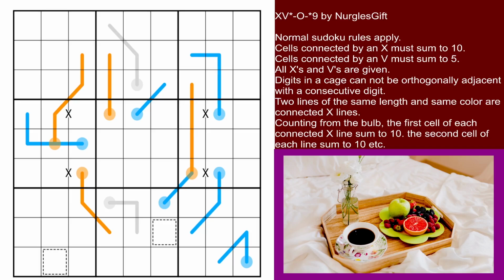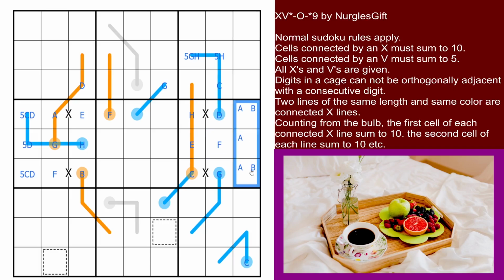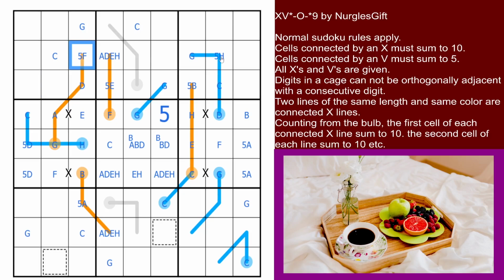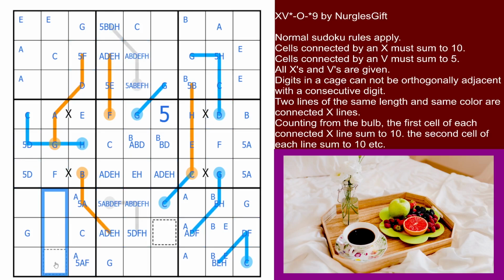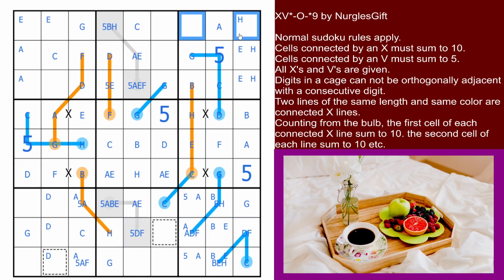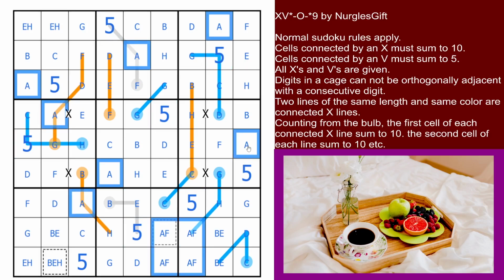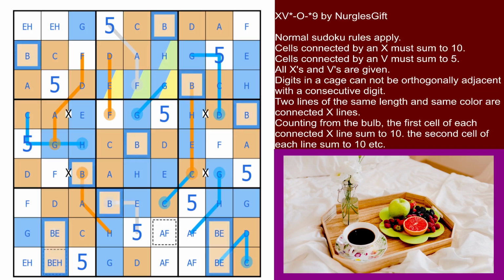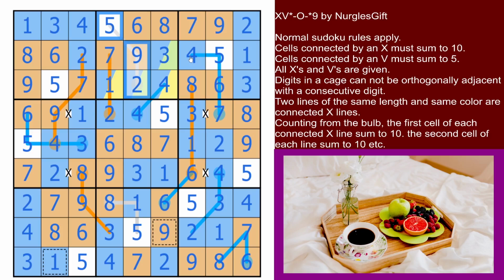SUDOKU: All X creates confusion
XV*-O-*9 by NuglesGift

Cells connected by an X must sum to 10.
Cells connected by an V must sum to 5.
All X's and V's are given.
Digits in a cage can not be orthogonally adjacent with a consecutive digit.
Two lines of the same length and same color are connected X lines.
Counting from the bulb, the first cell of each connected X line sum to 10. the second cell of each line sum to 10 etc.

This channel is dedicated to various types of puzzles especially Sudoku.